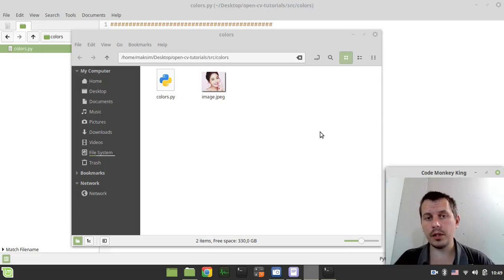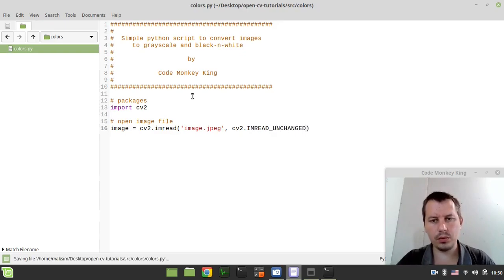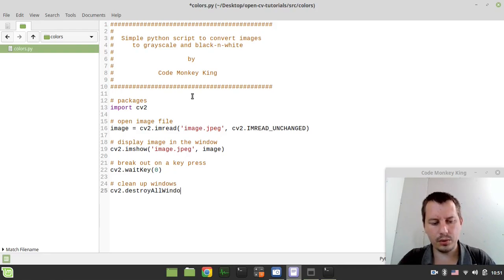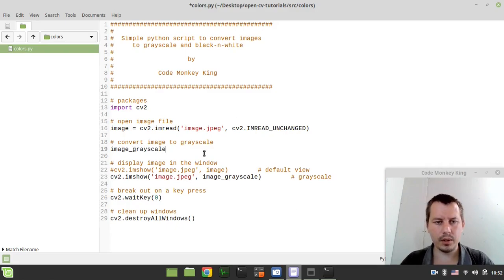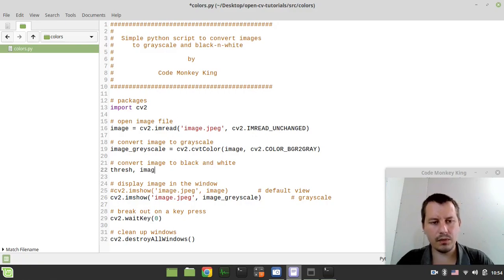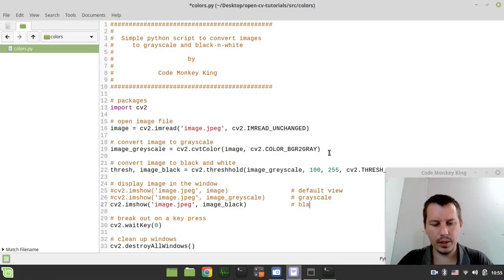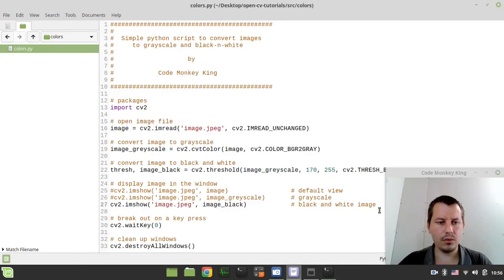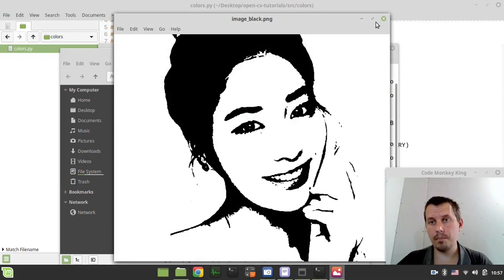Convert An Image To Grayscale or Black And White using Python & OpenCV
Image color manipulation with Python and OpenCV